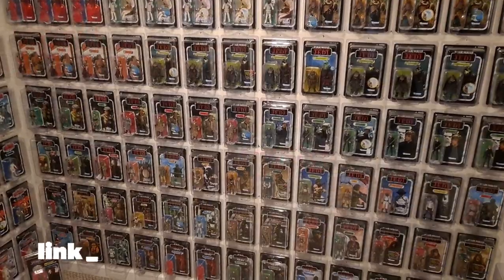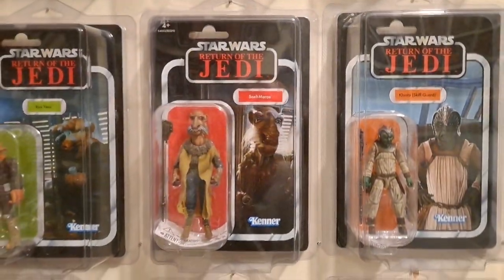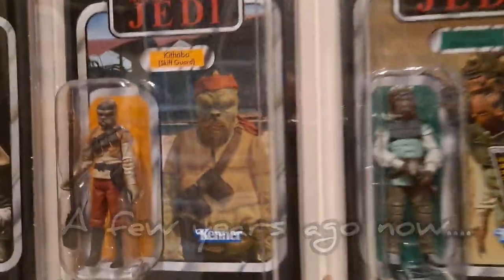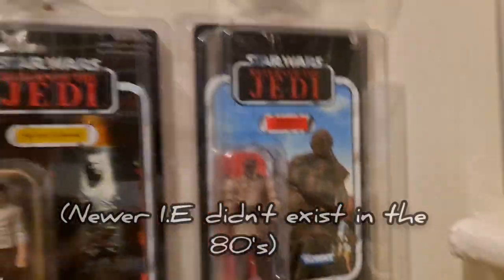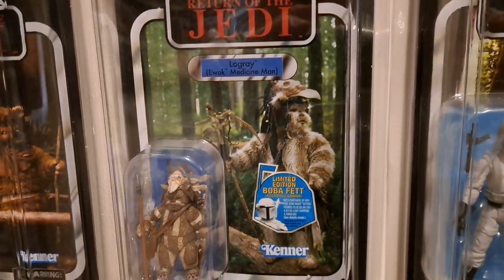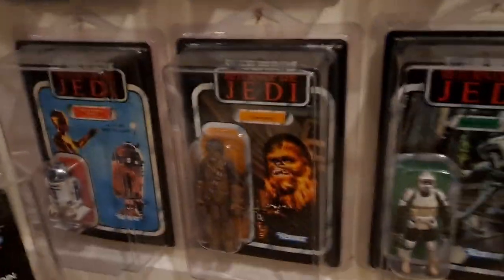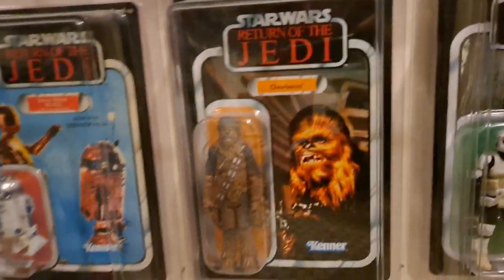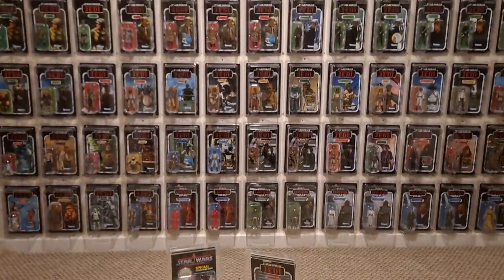VINTAGE COLLECTION CARDED ROOM TOUR | Return of the Jedi | PART 3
Welcome to PART 3 of the Only One Kenobi Star Wars Vintage Collection carded room collection. Here is the final episode of Return of the Jedi. Welcome to TVC Heaven! 😉 O.O.K 👌🏼💙

Wirral,
CH31 9GE
UK